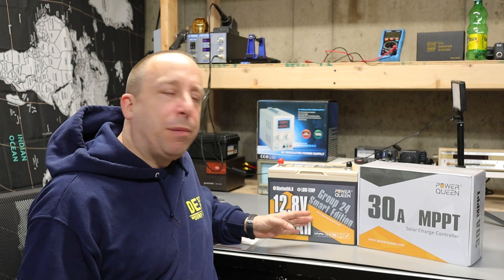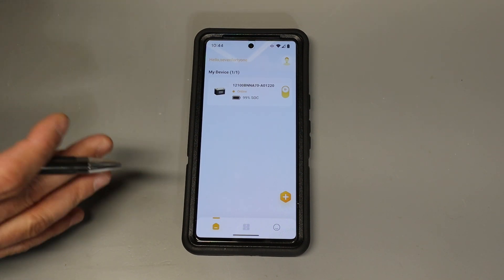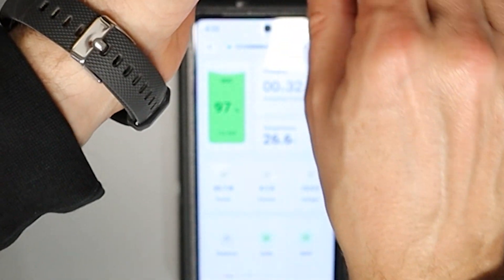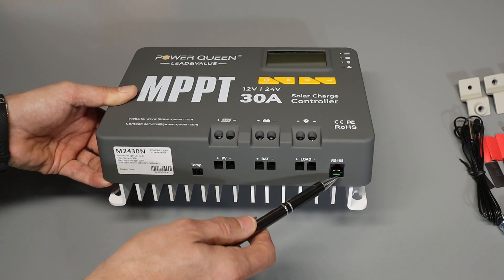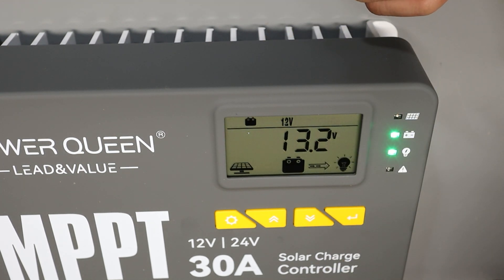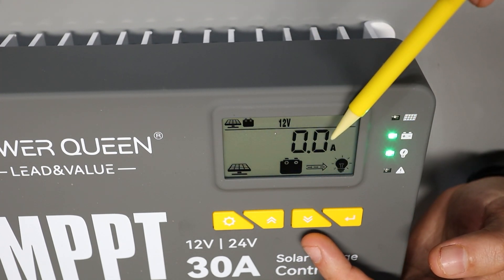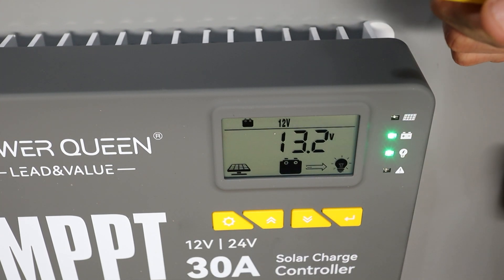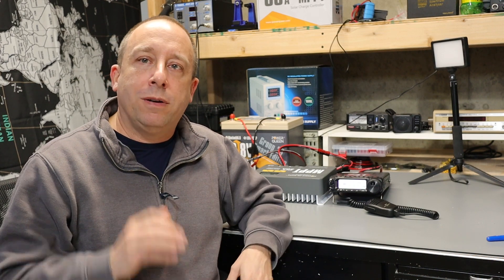A Great Solar Power Combo For Ham Radio: Power Queen LiFePO4 Battery/MPPT Solar Charge Controller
Is this LiFePO4 Group 24 battery and MPPT Solar Charge Controller from Power Queen right for you? Let's take a look!

►MPPT Charge Controller
►Power Queen Store Front

▼ CONNECT!